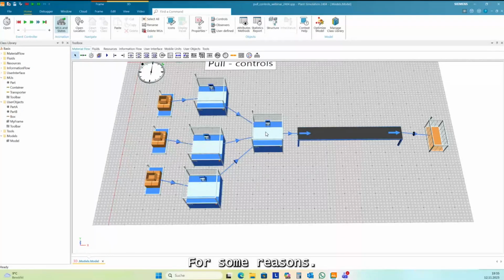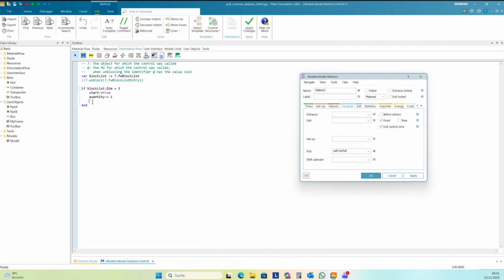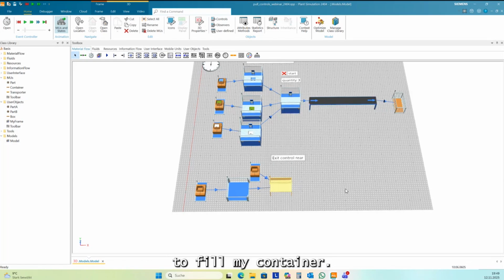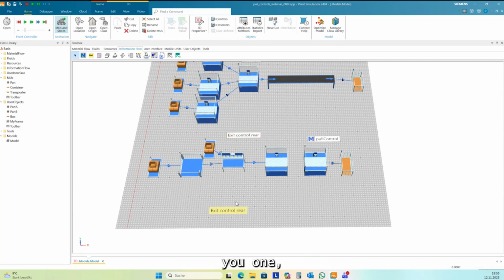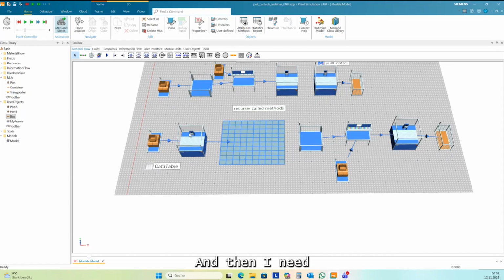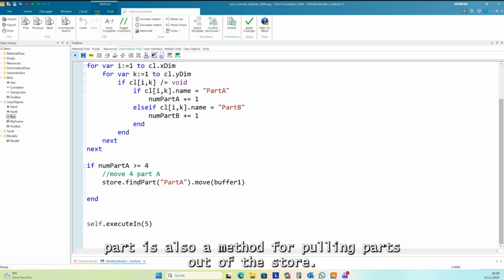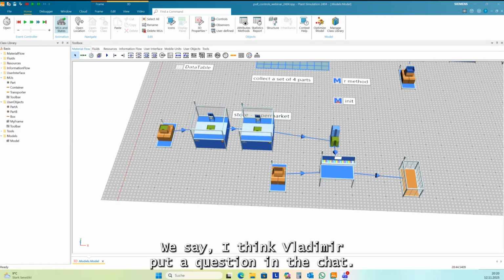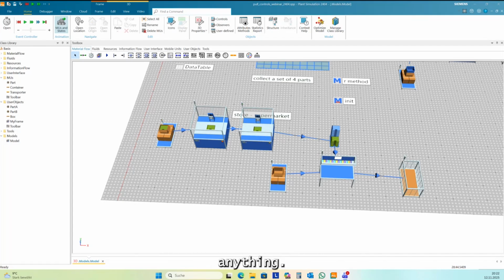Plant Simulation Virtual User Group: Various pull control methods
For follow-up questions, please post in the Siemens Software Tecnomatix Community forums

This session offers a demo of various pull control methods.

Tutorial includes the following:
• How to use the object pull control
• Using the store (warehouse) pull control
• Using the exit (rear) pull control
• Realizing pull controls using recursive methods

Q&A
44:12 Pull control and move functionality
48:38 Store search with loops